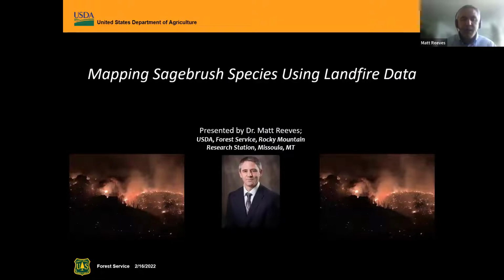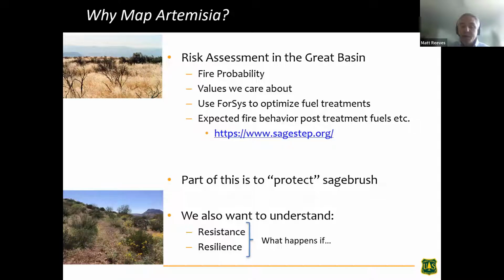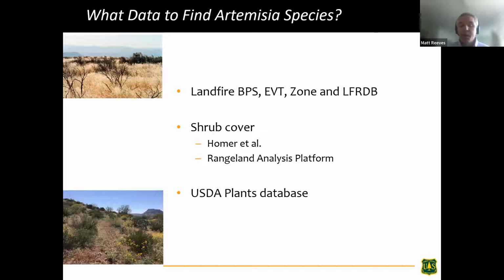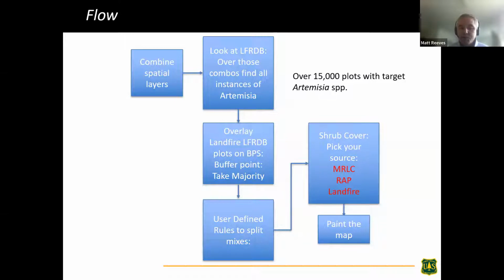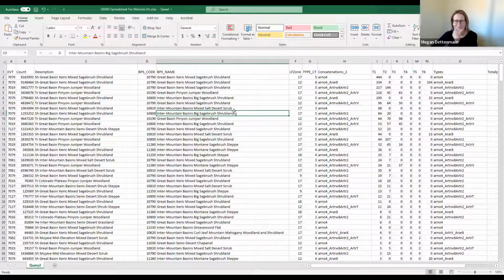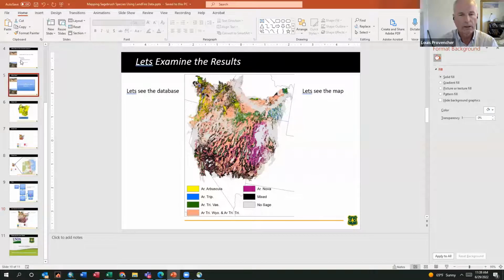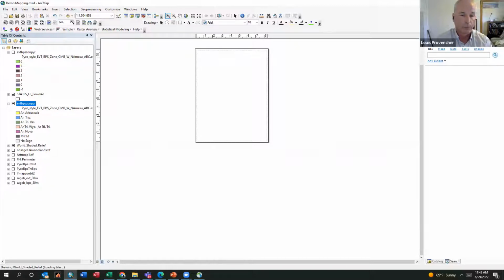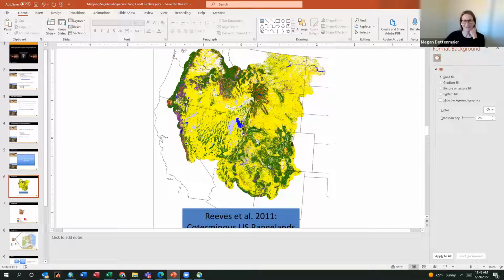Mapping Sagebrush Species in the Intermountain West Using LANDFIRE: LANDFIRE Office Hour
Join Matt Reeves, USFS Research Ecologist with the Human Dimensions Program at Rocky Mountain Research Station, USFS as he discusses a Risk Assessment in the Great Basin. He describes how and why his team is mapping sagebrush species in the Intermountain West with LANDFIRE data as one of the inputs.

0:00 Intro
1:31 Why map sagebrush?
6:40 Resistance, resilience to annual grass invasion
10:47 What goes into the map? LANDFIRE BpS, EVT, Zone, LFRDB
14:48 Broad sagebrush biome
17:52 Data combinations, workflow to get map
22:15 Results (map)
25:44 Look at the database
28:12 Sagebrush "over-representation?"
34:24 Pixel resolution issue (Wyoming vs. big sagebrush) question
38:20 Ely, NV example
39:44 Species classification cutoff threshold
41:22 Why limit risk assessment just to Great Basin?
44:08 Good options for understory data?
45:39 LF2020 Products - update
48:24 LANDFIRE BpS clarification - plots not used to map BpS
52:18 Final results for risk assessment?